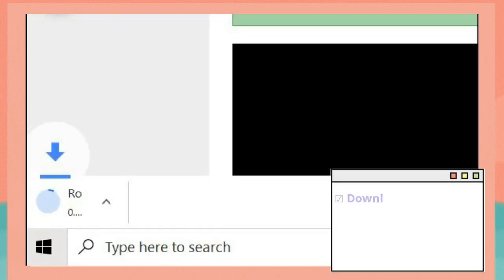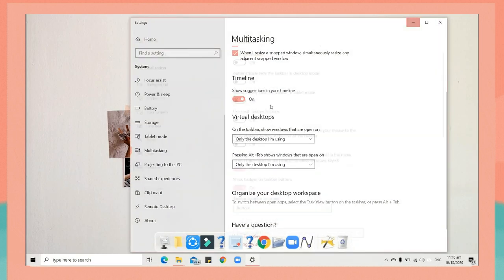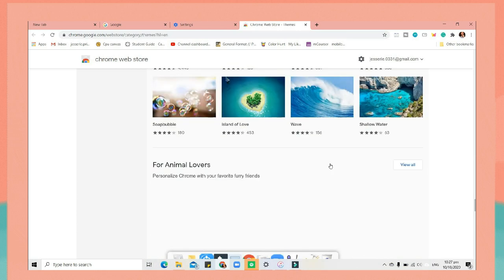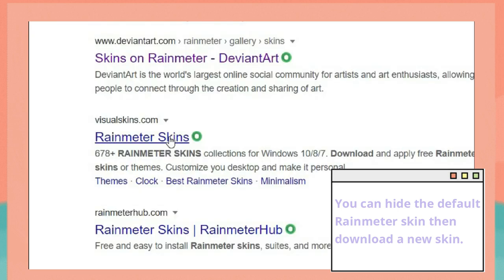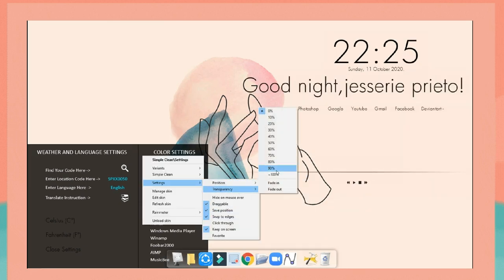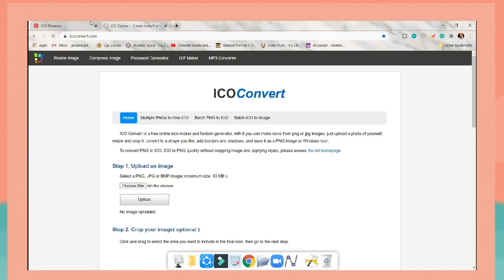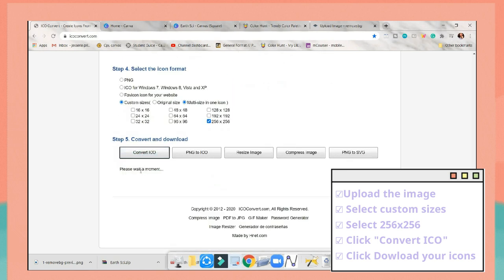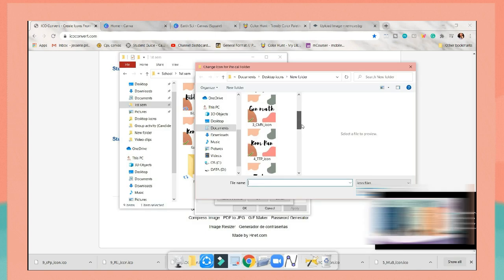HOW TO HAVE AN AESTHETIC LAPTOP I Ways to customize your windows 10 laptop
Hey guys! So for today's video, I will be sharing with you HOW TO HAVE AN AESTHETIC LAPTOP I Ways to customize your windows 10 laptop. This is part two of my previous video which is HOW TO HAVE AN AESTHETIC LAPTOP (WAYS TO CUSTOMIZE YOUR LAPTOP) + UNBOXING MY NEW LAPTOP ASUS X509JP. I'm gonna share In this video on how to customize your laptop to make it aesthetic. Also, how to create custom desktop icons for windows 10 and where to create your own personal aesthetic laptop wallpaper.

Thank you to all of you who continue to watch my videos and got inspired to try it also. Wahh, still surprised at how my channel is growing even though I'm not that active because of school, but yeah I'm really grateful to all of you!🥰🥰

Timestamps:

0:00 Intro
0:16 Download Rocketdock
1:24 Make you personalize aesthetic wallpaper
1:47 Aesthetic Google chrome
2:25 Rainmeter
4:45 Custom icons
7:06 Outro

How to change your desktop icons (icons such as "This pc, "recycle bin", etc. )
1. Right Click on your wallpaper
2. Click Personalize
3. Go to themes then scroll down
4. Click desktop icon settings
5. Click the icon then click "change icon"
6. Brows your converted photo to icon
7. Lastly, click ok

🎬HOW TO GET READY FOR 7 AM ONLINE CLASS I A day in my online class

🎬HOW I EDIT MY YOUTUBE VIDEOS I (How to make doodles and handwritten text on phone)

🎬HOW TO HAVE AN AESTHETIC LAPTOP (WAYS TO CUSTOMIZE YOUR LAPTOP) + UNBOXING MY NEW LAPTOP ASUS X509JP

🎬BACK TO SCHOOL DIYS 2020 I DIYS TO STAY PRODUCTIVE AND ORGANIZE FOR ONLINE SCHOOL

⚡ balloon- joakim karud